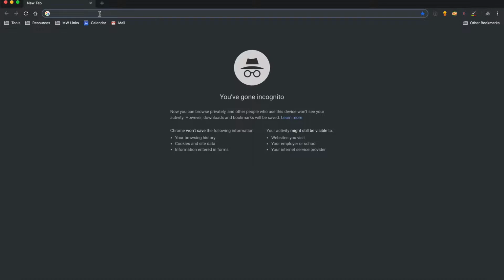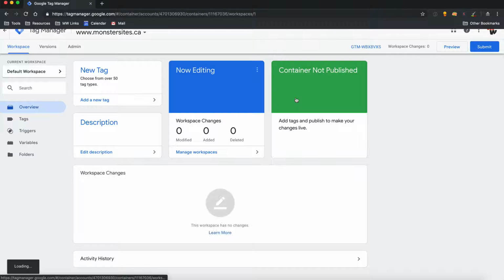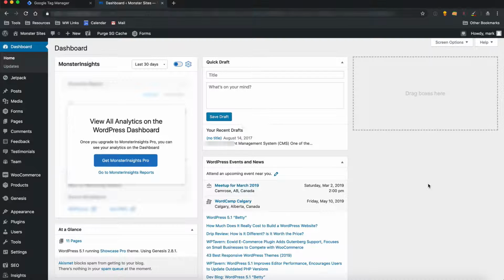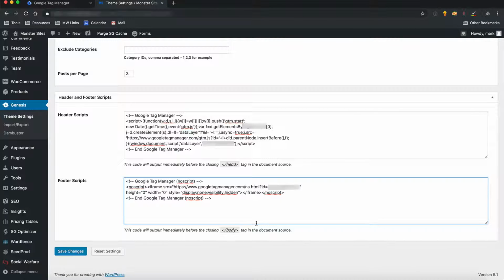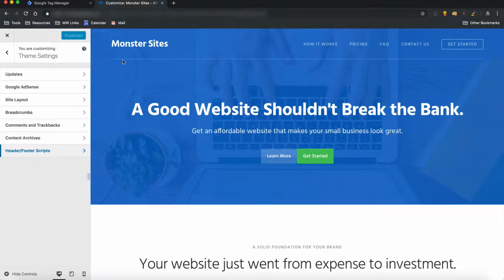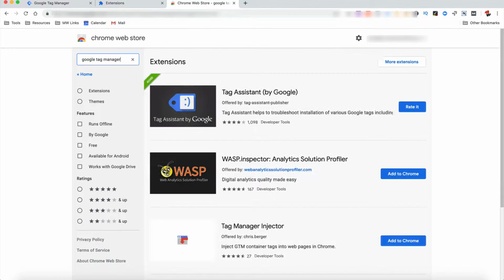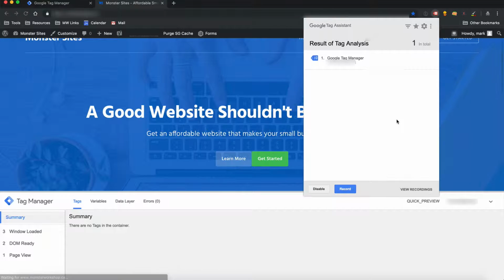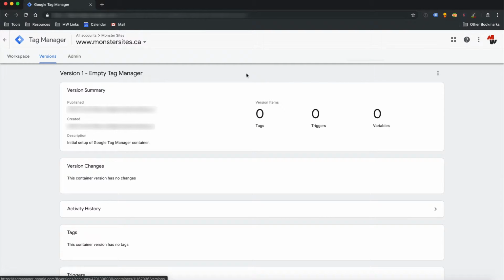How to Install Google Tag Manager on a WordPress Website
In this tutorial we are going to install Google Tag Manager on a WordPress website.

For this tutorial you will need:

- Google Tag Assistant Extension for Google Chrome
- A Google Tag Manager Account
- A WordPress Website (self-hosted not a wordpress.com site)

There are a few reasons why you should add Google Tag Manager to your WordPress website to handle your scripts.

1. It consolidates a lot of tracking code (Javascript) and helps reduce the weight and download speed of your website. Increased website performance and speed helps your search rankings on Google.

2. It makes adding and updating existing tracking software like Hotjar, Google Analytics and retargeting/remarketing pixels easy.

You can add different software to your website easily and quickly via Google Tag Manager, instead of adding these individual scripts to your website manually with code snippets.